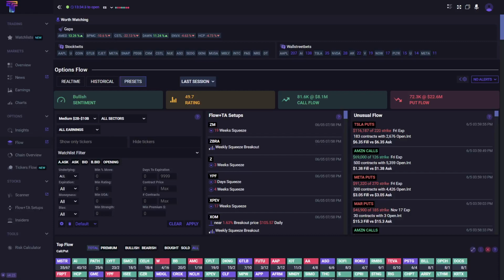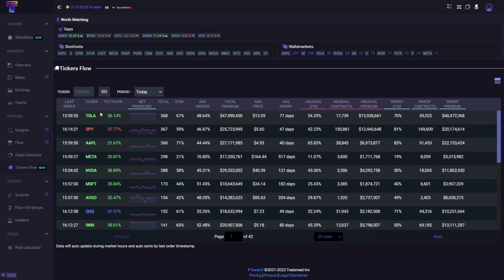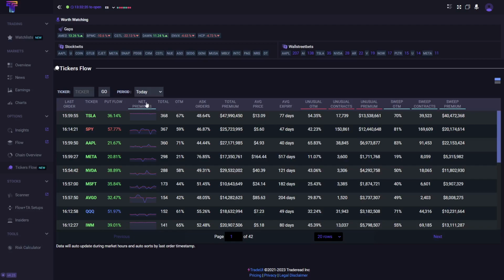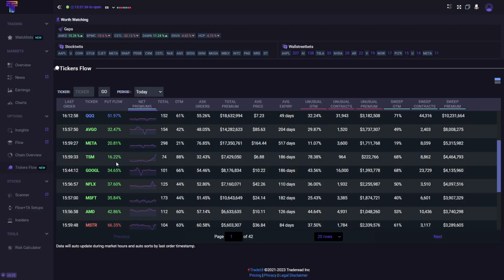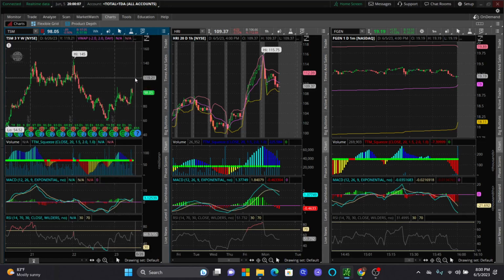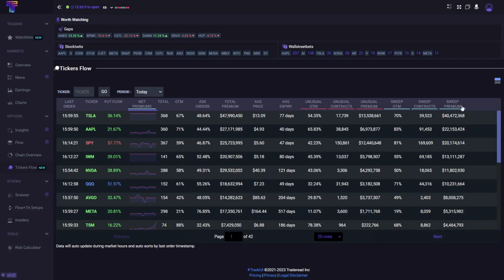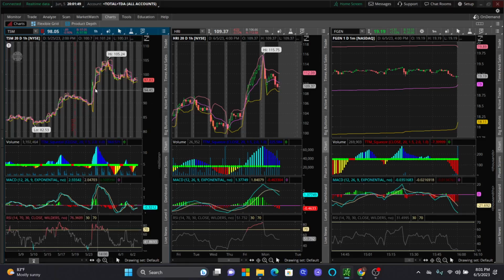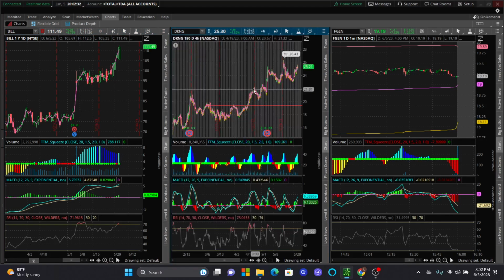Net Premium money flow charts with the new Tickers Flow Tutorial 💰